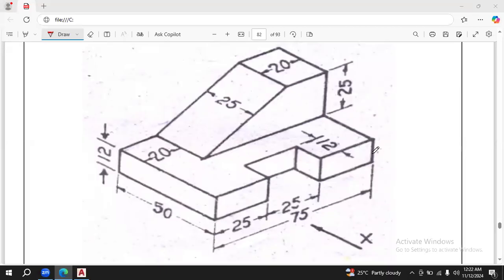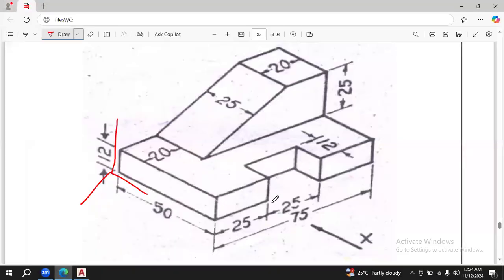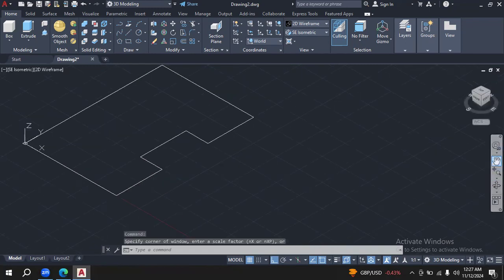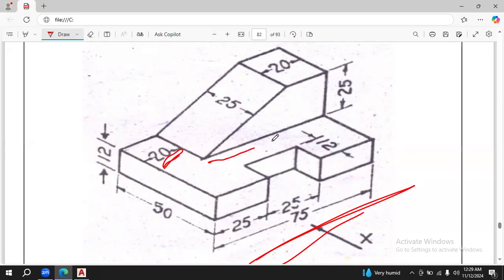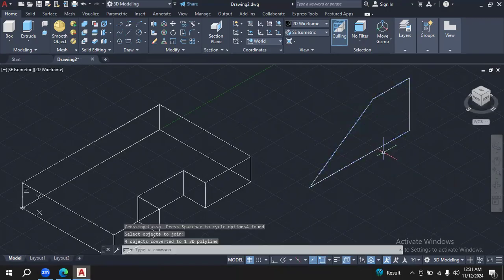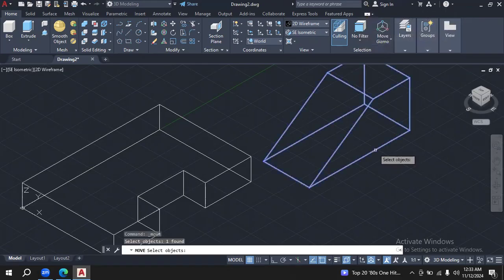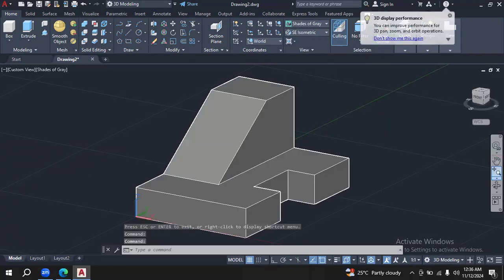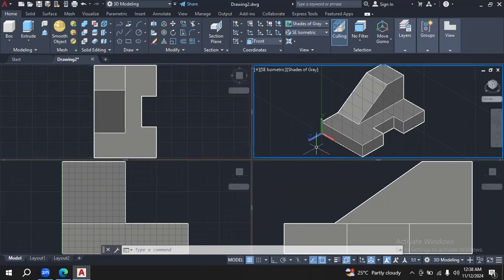AutoCAD 3D modeling: Model #2